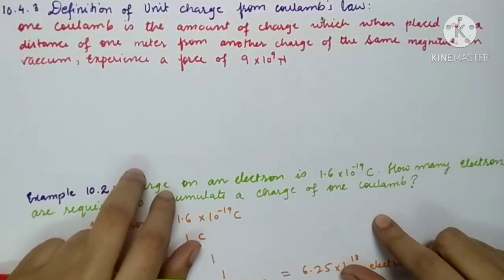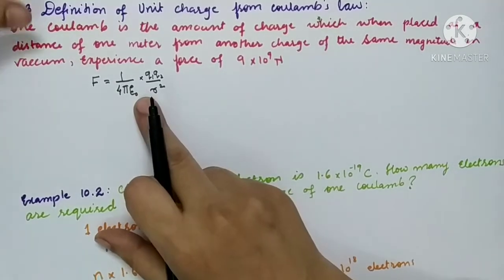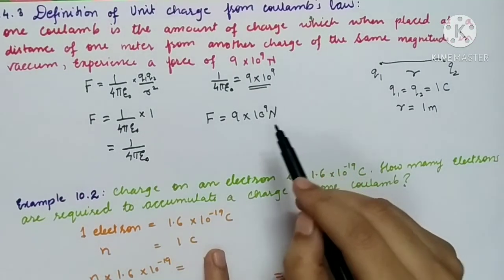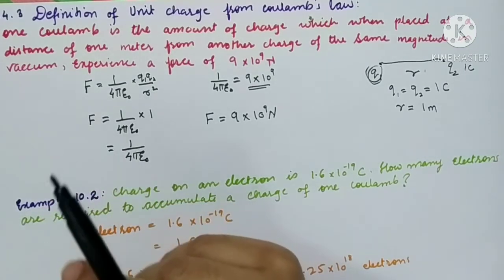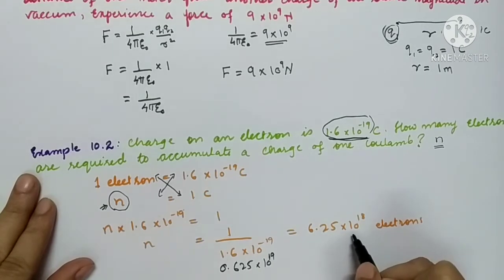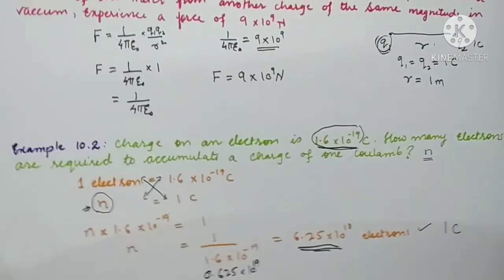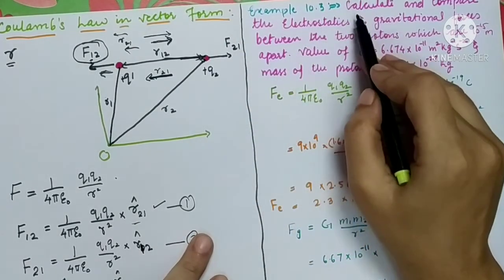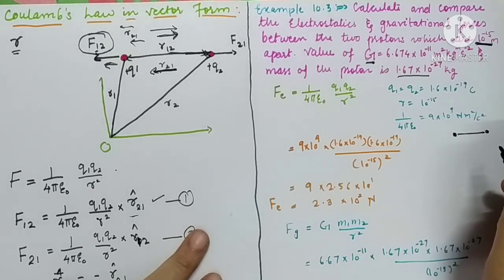Xl physics chapter 10 Electrostatics L 3